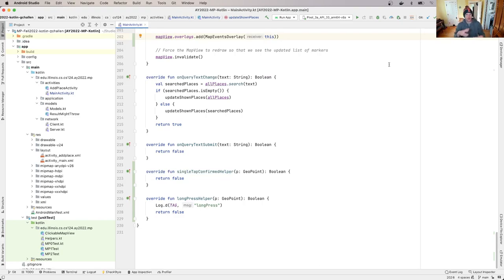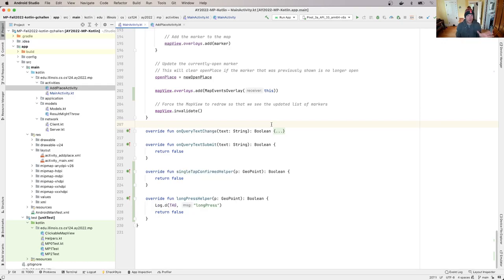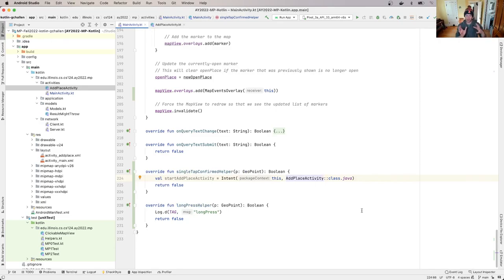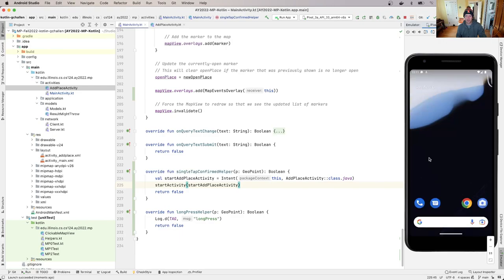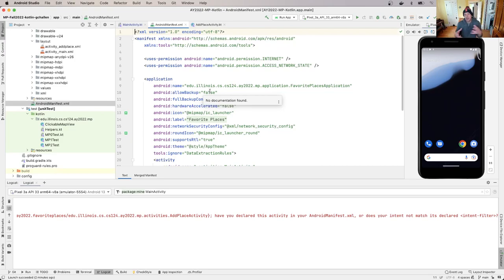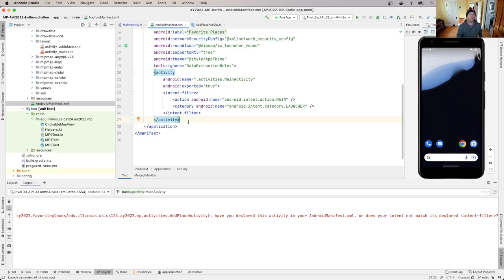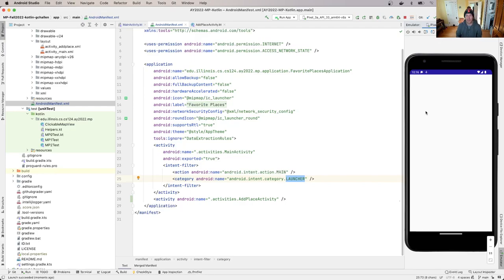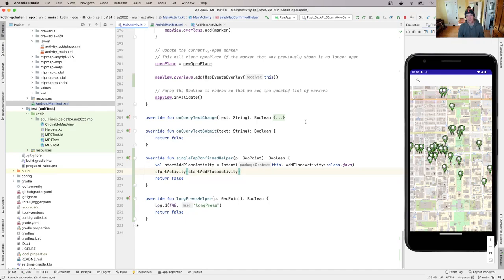CS 124 Fall 2022: MP2 Part 1 Kotlin: Launching a New Activity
Let's review how to launch a new activity in Android!